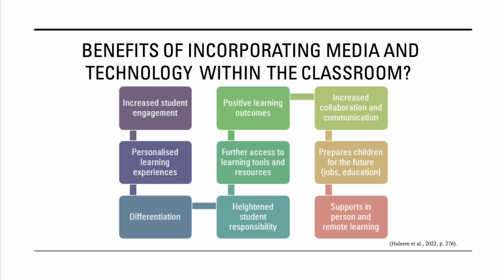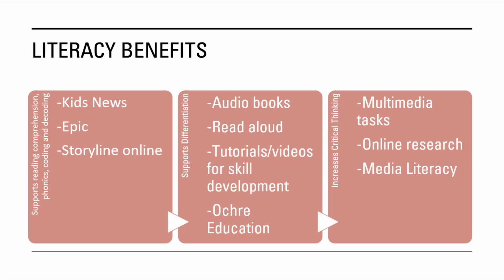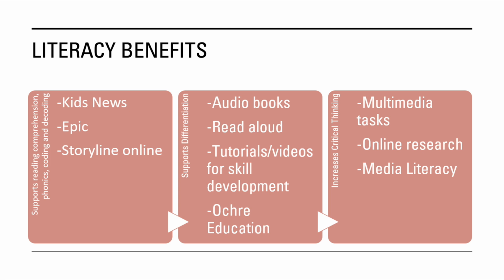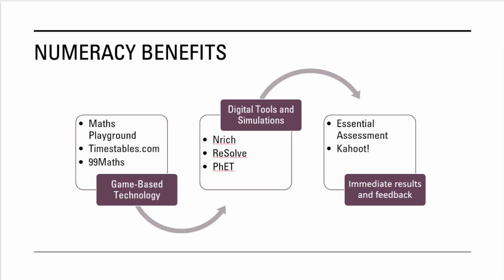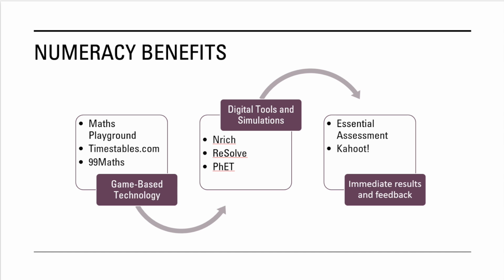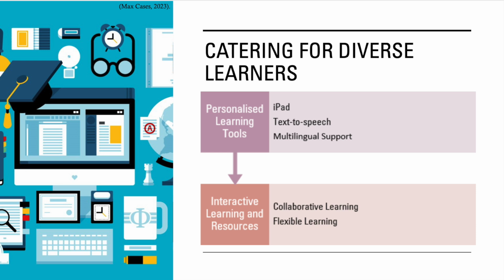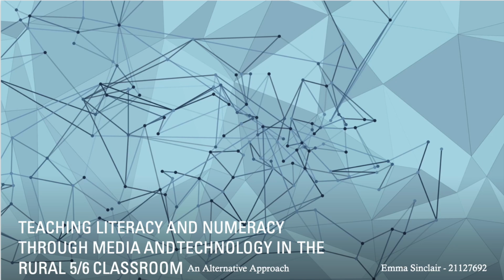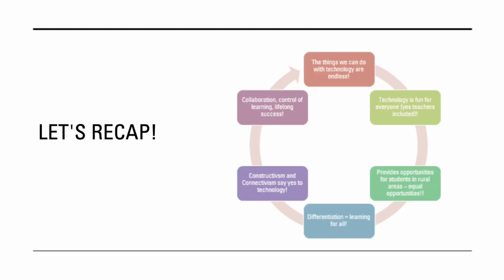Sinclair E 21127692 EDC465 AT1